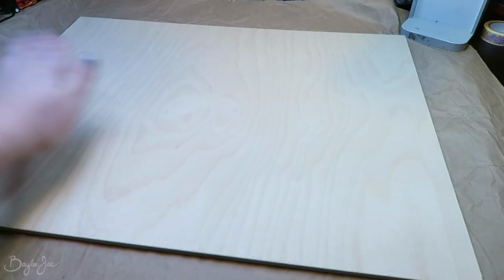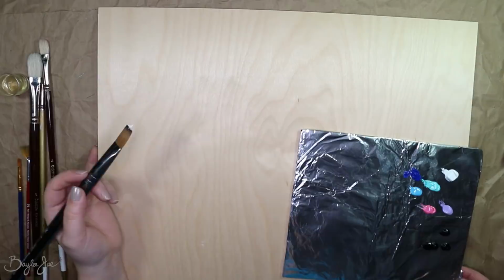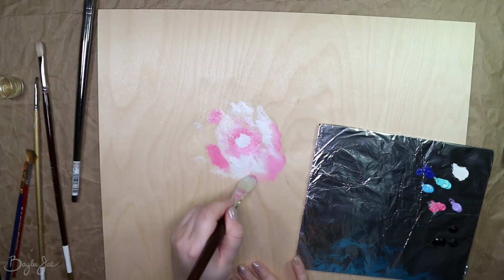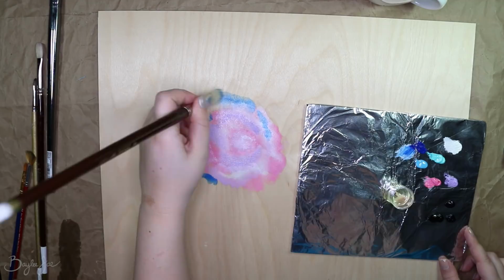The Collab That Never Happened - Space Kitty Oil Painting 🎄Arty Advent Day 11 🎄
MY BOOK:
MATERIALS:
-Uniball Signo white gel pen
-Wood Panel
-Holbein Duo Aqua Oil Paint